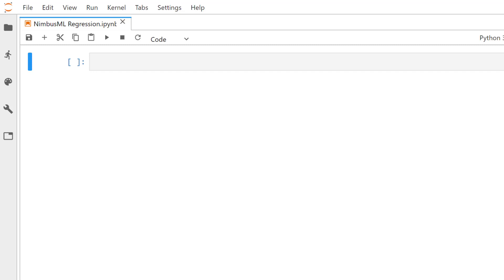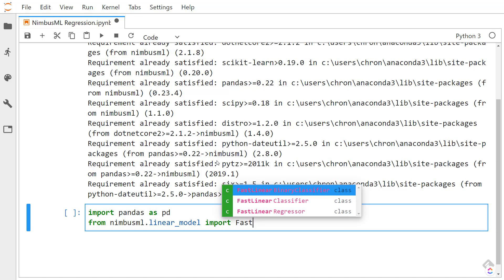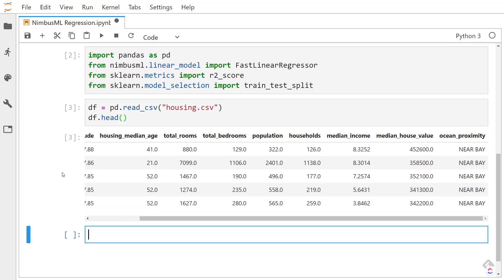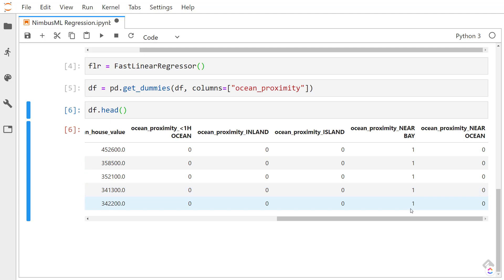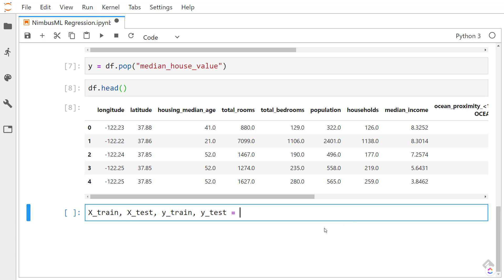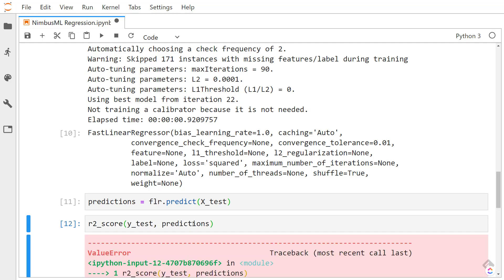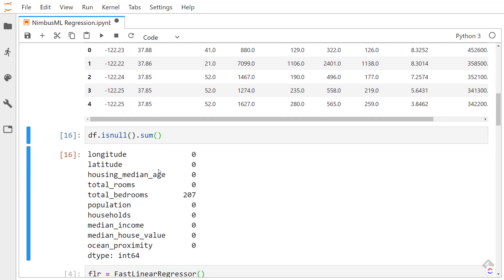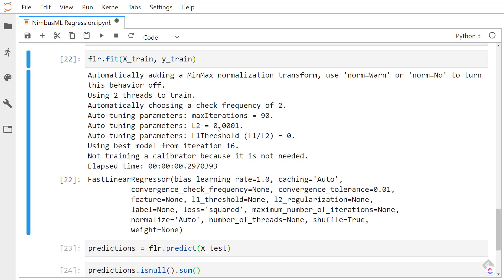Use ML.NET in Python to Create a Linear Regression Model with NimbusML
Use ML.NET within Python by using the NimbusML package. This video also gives an example of creating a linear regression model.